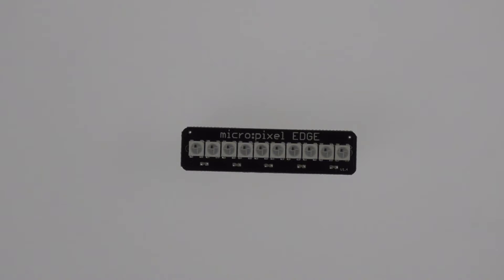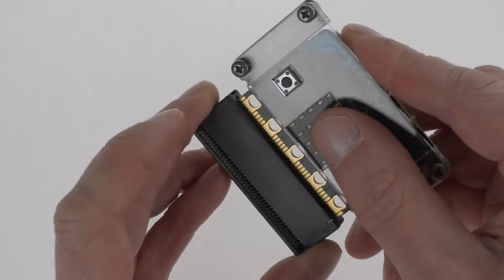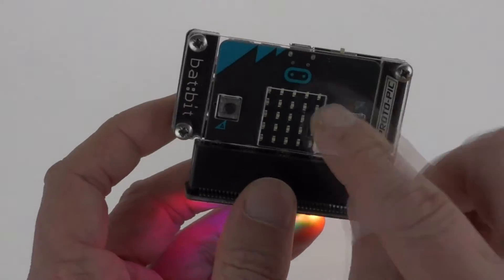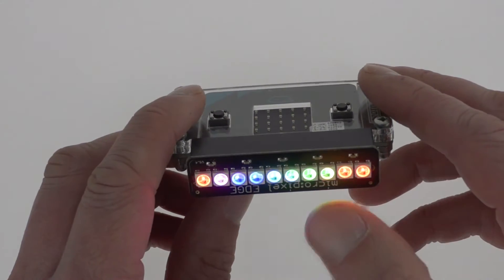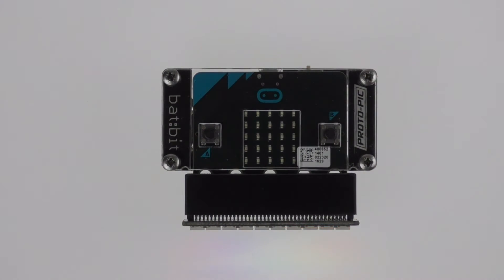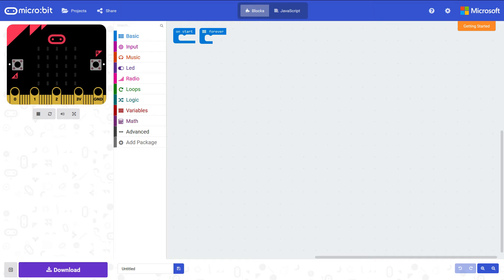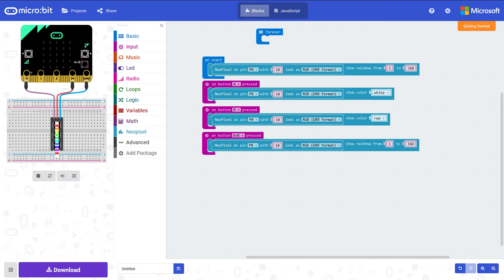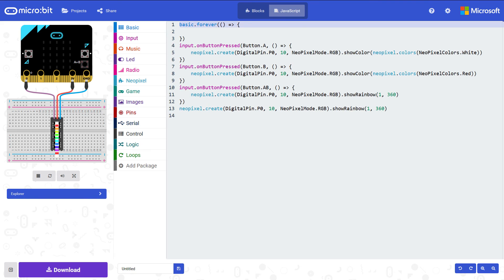The micro:pixel EDGE for BBC micro:bit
This short video shows you the micro:pixel EDGE a micro:bit accessory which makes your micro:bit into a full colour torch, We also show you how simple it is to program using PXT.